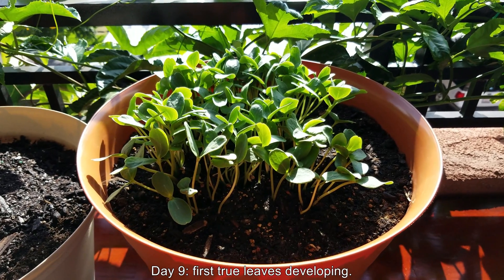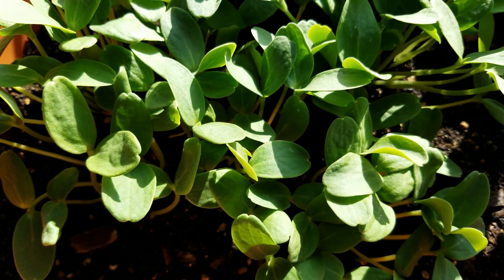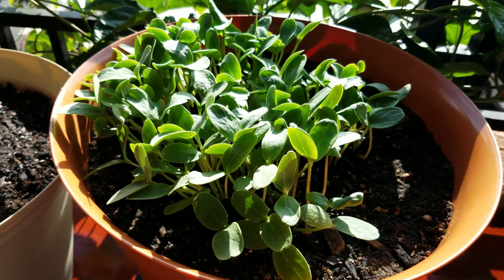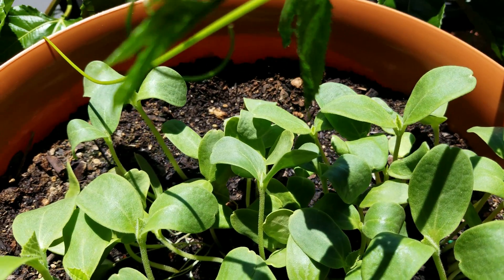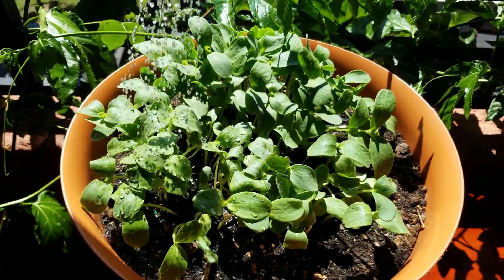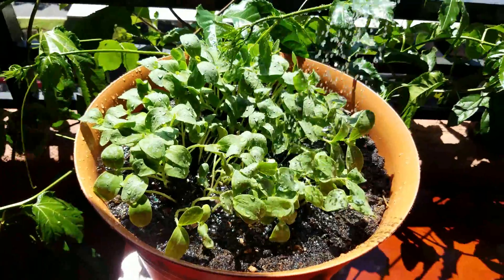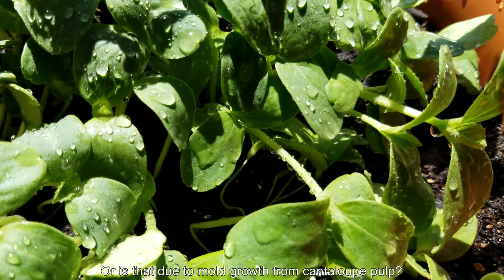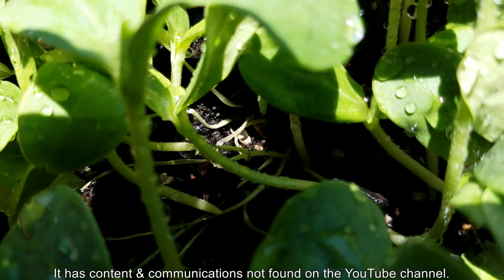Growing Cantaloupe from Seeds, Days 9-11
Everything was peaches until day 9. As of day 11 it's evident that many seedlings will perish, mostly due to the upheaval in the potting mix caused by so many growing and expansion seedlings at once. This is an interesting experiment to see how a crowded germination scenario resolves itself.